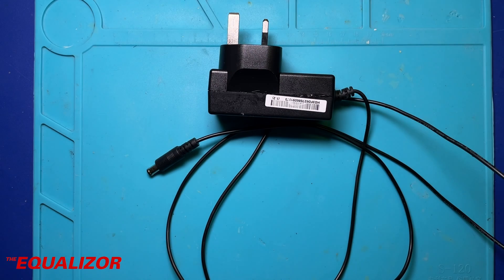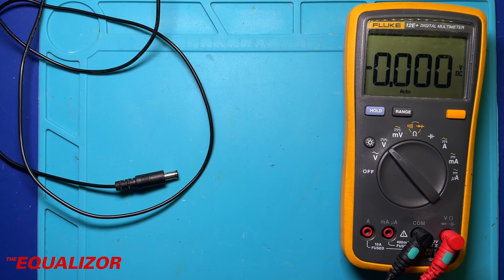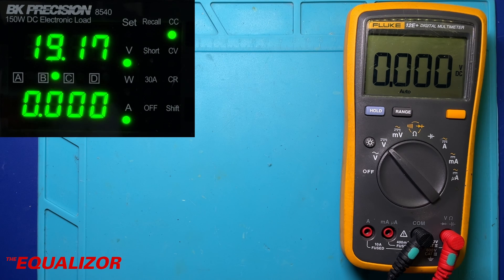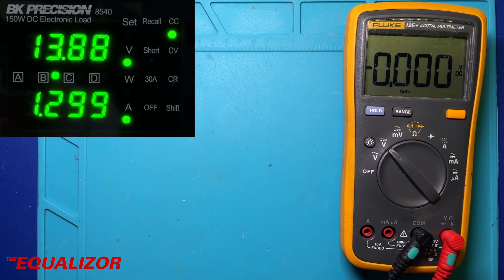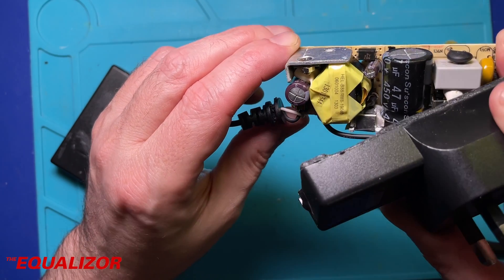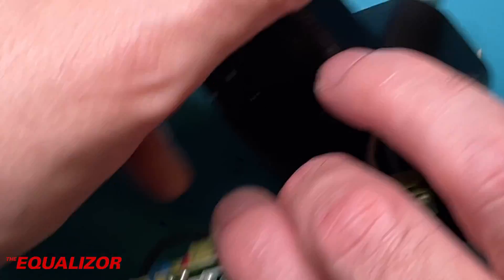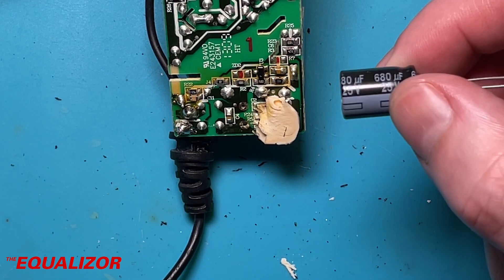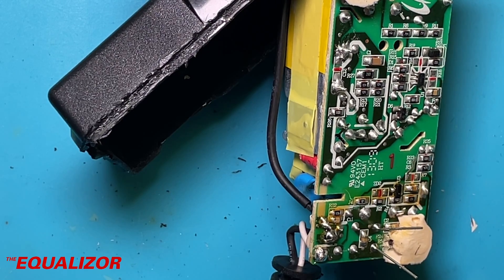LG 22" LCD Monitor PSU repair